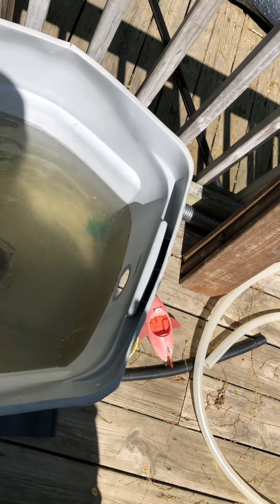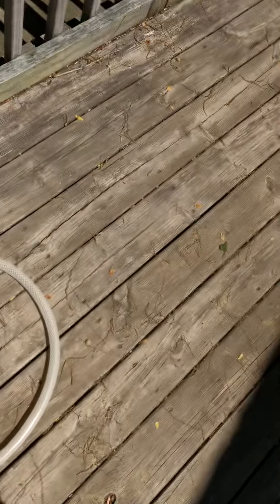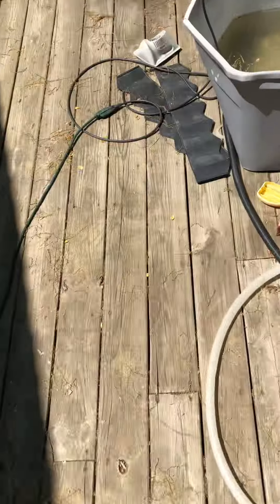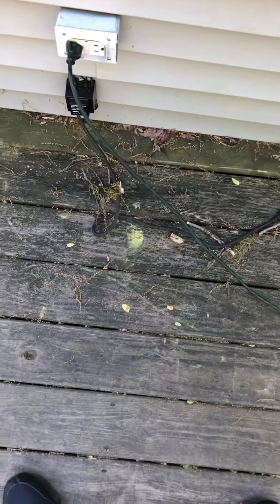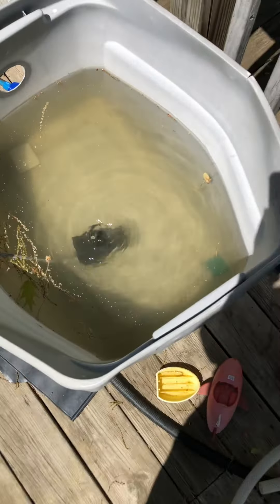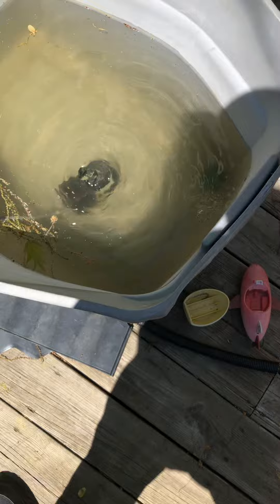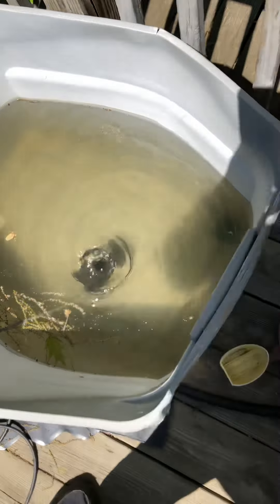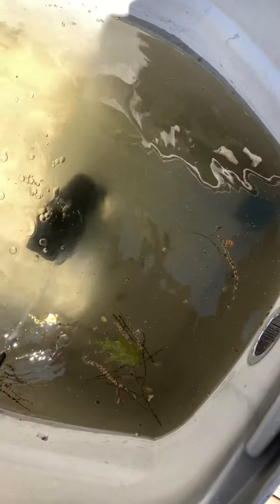pool water With Algie￼